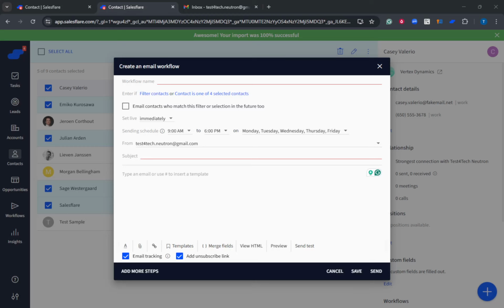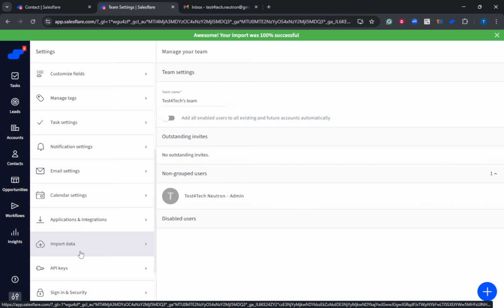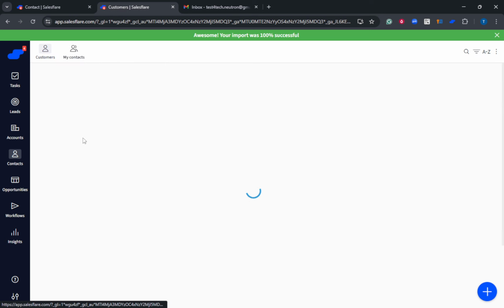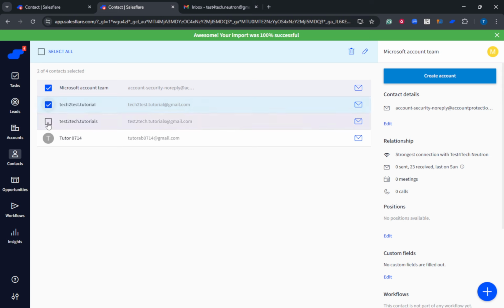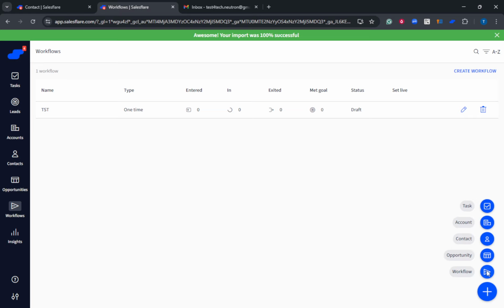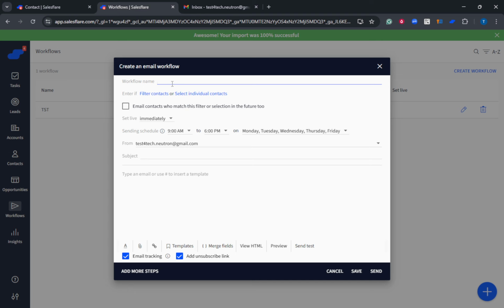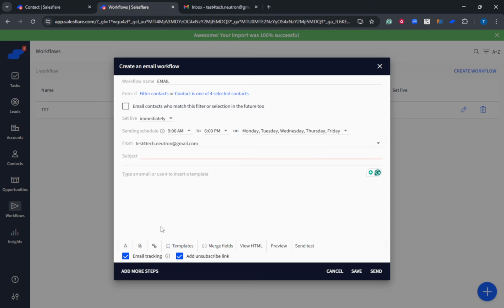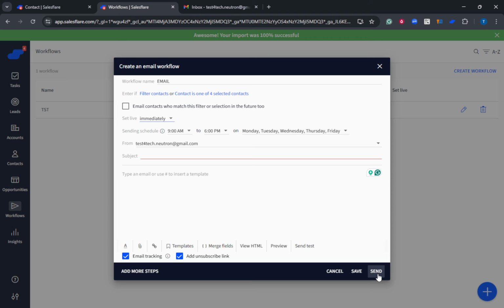How to Send a Mass Email in Salesflare [2026 Full Guide]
How to Send a Mass Email in Salesflare

In this video, we show you exactly how to Send a Mass Email in Salesflare to scale your outreach efforts while maintaining a high level of personalization. We examine the core concepts of bulk communication and the implementation of automated mailing sequences to ensure your messages reach your entire contact list efficiently.

Mastering this specific tool improves workflow, organization, and project quality by allowing you to execute large-scale campaigns without compromising the individual feel of each interaction. We utilize the dashboard and navigate the account settings to configure the delivery parameters and audience segments required for a successful broadcast. Leveraging mass communication features is vital for professional sales teams, as it enables consistent engagement with a broad lead base, supports lead nurturing at scale, and ensures your value proposition is delivered to the right stakeholders simultaneously.